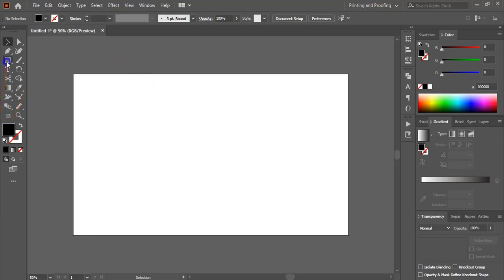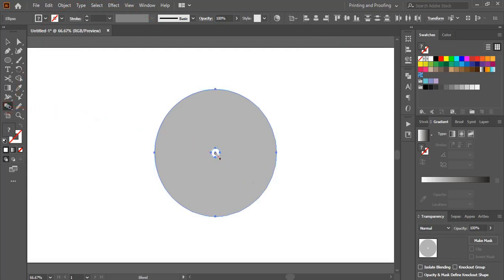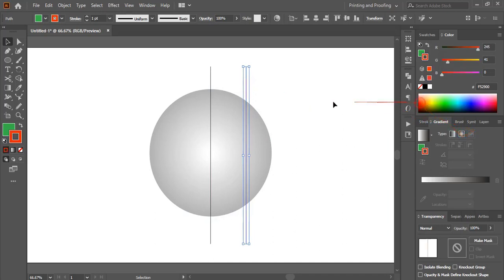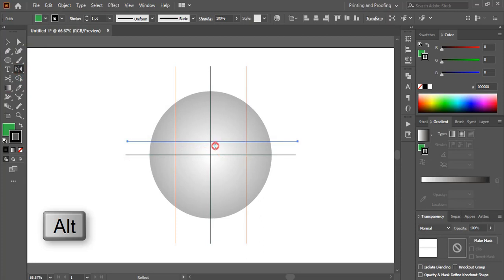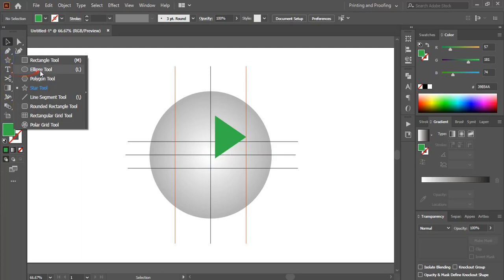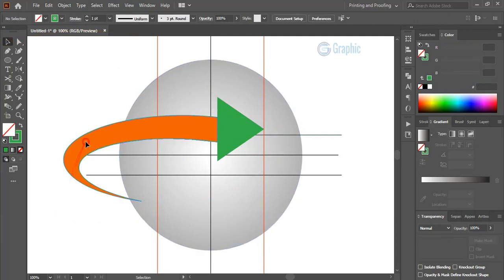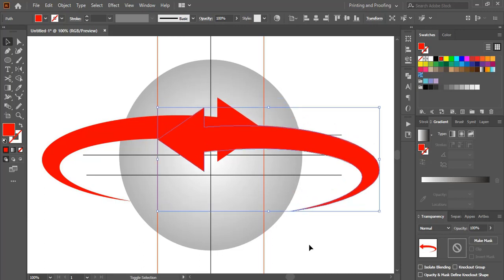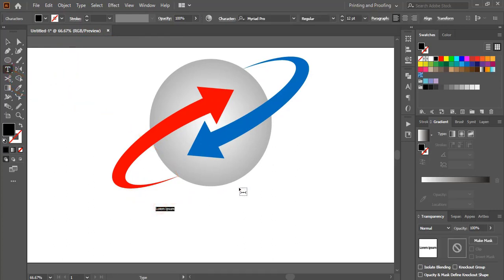BSNL Logo Design in illustrator cc | Graphic Island Logo Tutorial